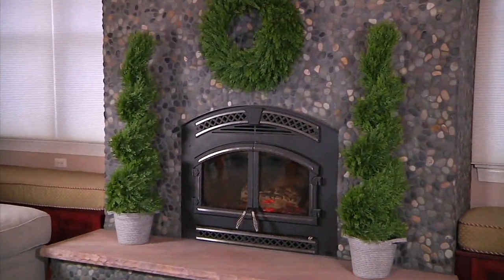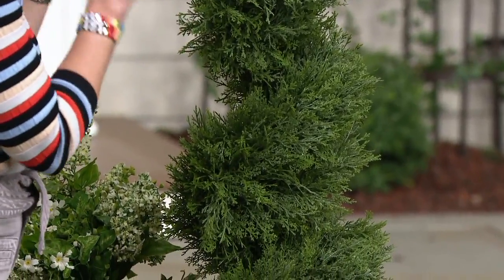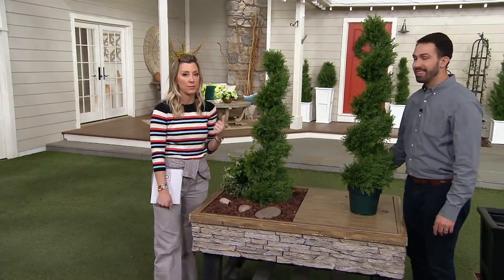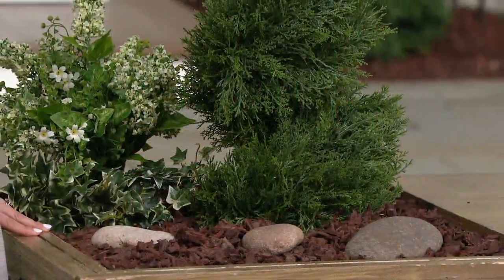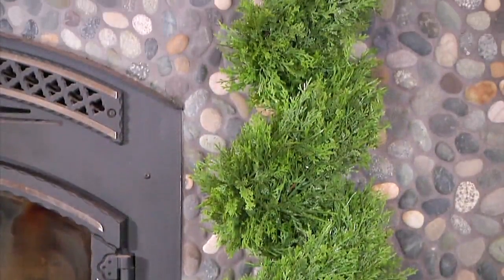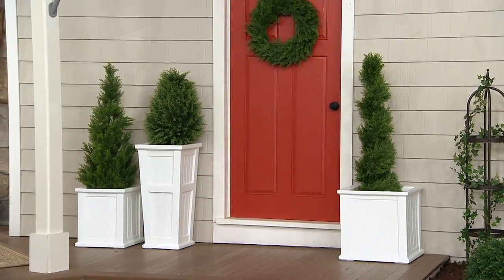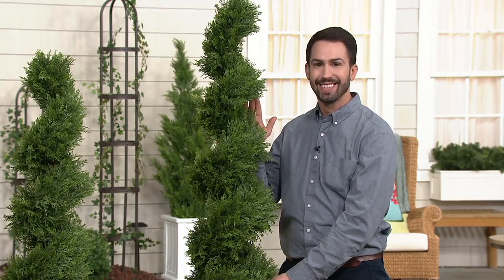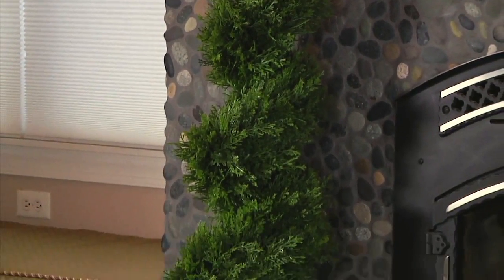National Tree Indoor/Outdoor Juniper Spiral Tree in Growers Pot on QVC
National Tree Indoor/Outdoor Juniper Spiral Tree in Growers Pot

***Please see individual item numbers for product desciption***